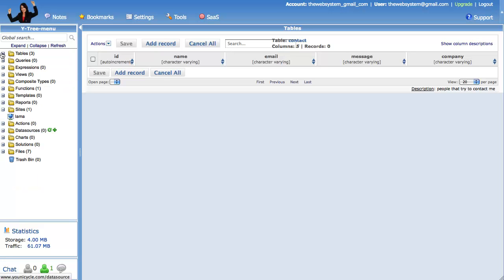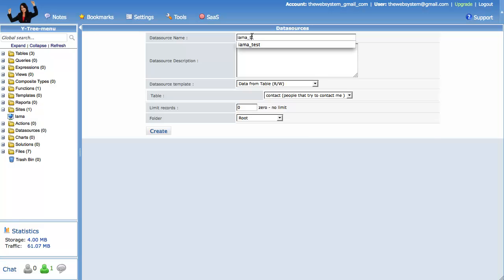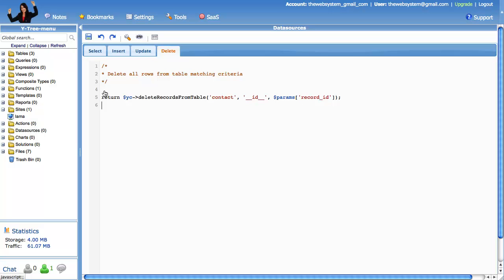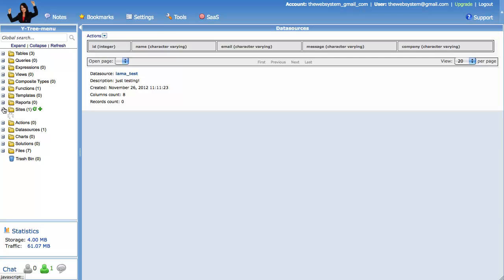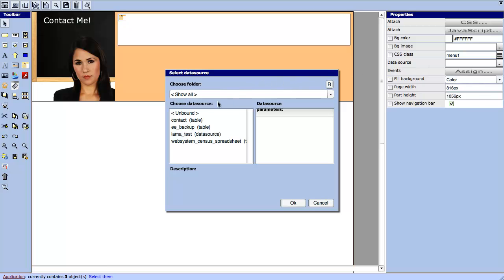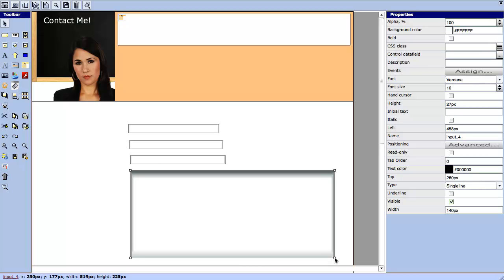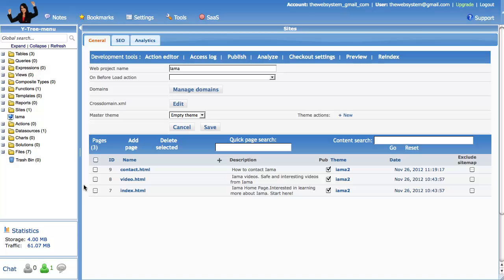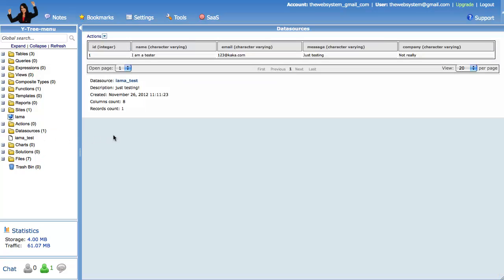The Web Manager: Iama becomes Curious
Iama becomes curious about how to use the web system to enable a contact form on her website.  She wants to be able to store all submitted data in a PostgreSQL table.  She isn't sure how to do it, but is eager to learn & willing to experiment.

The Web Manager System includes:
- Cloud & SaaS Manager
- Data Manager
- Content Manager
- Print Manager

One Web Manager System.  It's all you'll need.